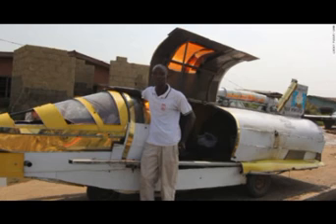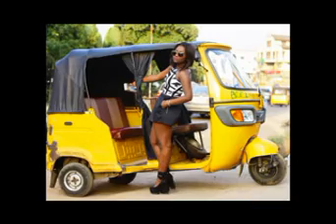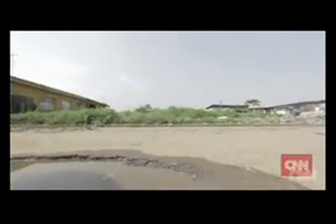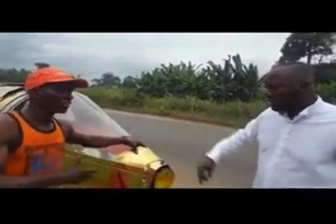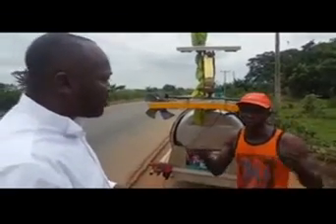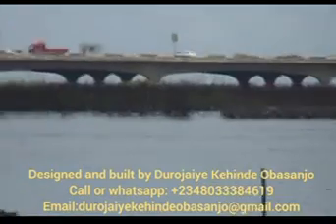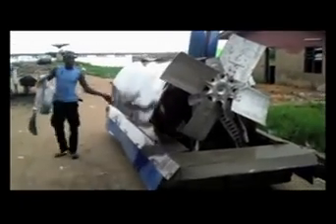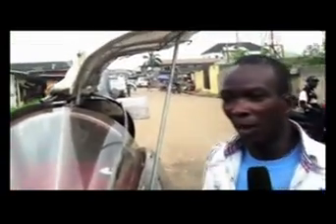This Video attached with free money of N2.5M - N2,500 is on sales to buy & claim